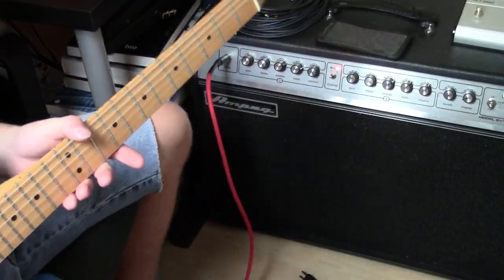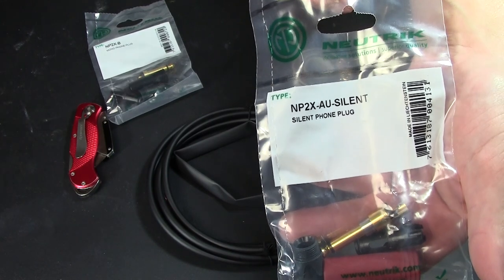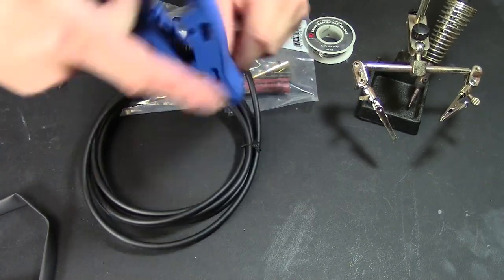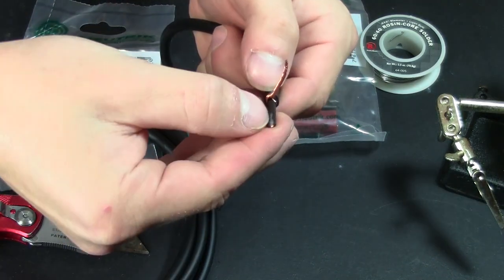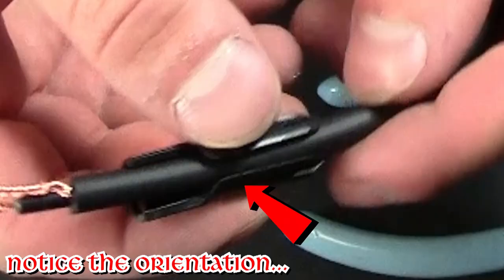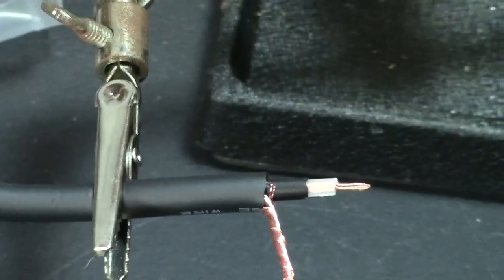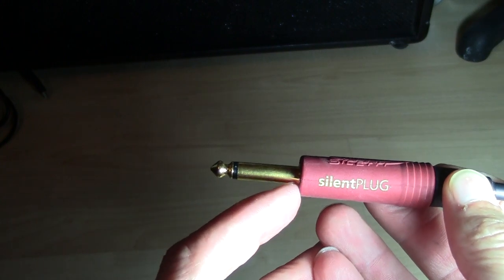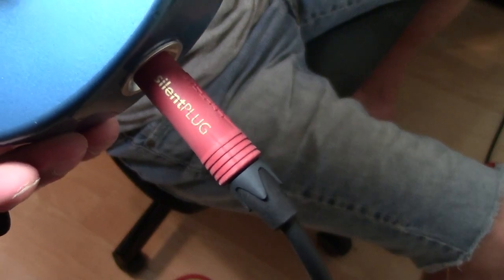Don't Buy a Neutrik Silent PLUG with Mogami Cable. MAKE ONE YOURSELF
How to make a Neutrik Silent Plug on Mogami Guitar or instrument cable.  Clear, step by step. This is among the best professional cables out there.  Static free, silent when plugging in or touching any metal on your guitar.  See how to build a Silent cable using the Neutrik Plugs and the Mogami cable.

--- MOGAMI 2524 Cable
--- NEUTRIK SilentPLUG
---NEUTRIK SilentPLUG right angle
-- Helping hands for soldering
--- Soldering Iron
-- Stripping tool
-- Rosin core solder

All parts are accessible and you can easily build a $100 plus cable (depending on the length) for almost a third of the price.